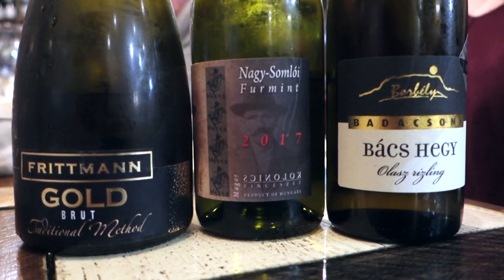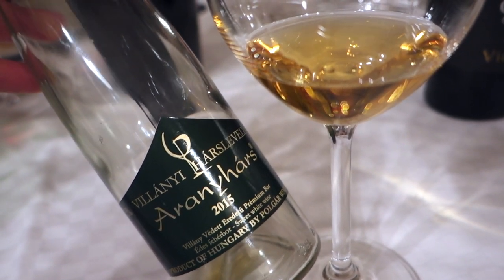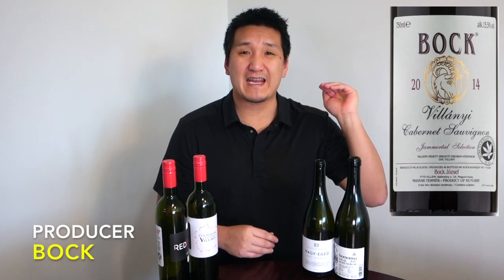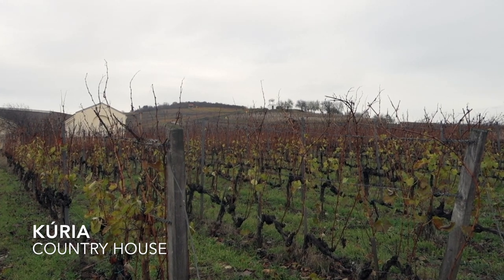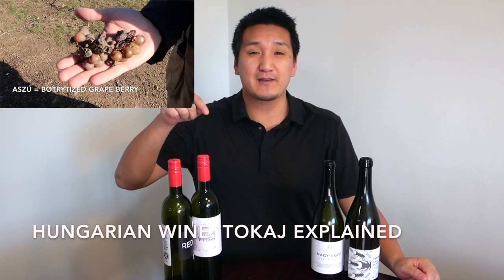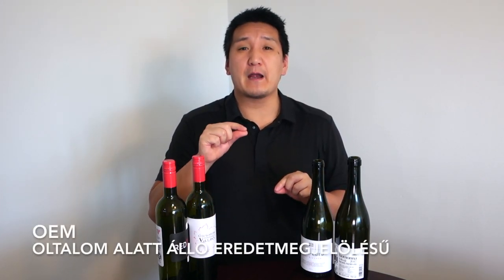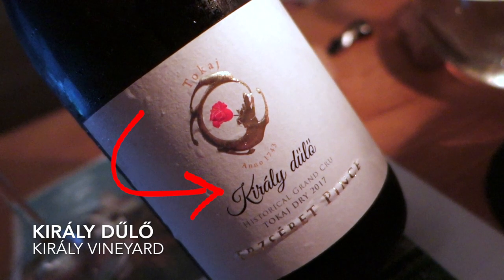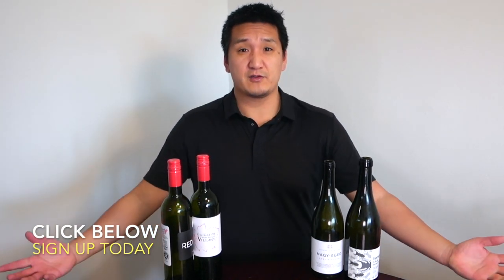How to Read Hungarian Wine Labels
Discover Hungarian wine with us! Do you know what fehérbor means? What about vörösbor? Hungarian wine labels can be confusing. Let us help you understand them! Below is a cheat sheet to get you started. Keep watching this video to learn more about Hungarian wine, learn how to read wine labels in Hungarian, and then get some delish Hungarian wine recommendations from the rest of our videos.

🙌 And here's your little cheat sheet to understanding Hungarian wine labels!
Bor = Wine
Vörös = Red
Fehér = White
Szaraz = Dry
Édes = Sweet
Pince = Cellar
Pincészet = Winery
Kúria = Country House
Birtok = Estate
Dűlő = Cru

📚 We're launching a Kickstarter campaign for "Discover Hungarian Wine: A Visitor-Friendly Guide". 👈 Sign up for our mailing list to find out how you can get a special edition, signed copy at a discount; your name will also be printed in the acknowledgment section of the book!

OUR ESSENTIAL EQUIPMENT:
Canon G7X Mark II
Zoom H4N
Manfrotto Mini-Tripod
Sennheiser EW112 P G3 Wireless Mic Set